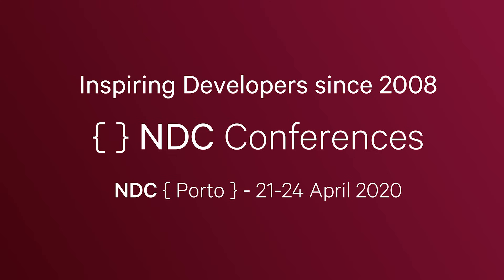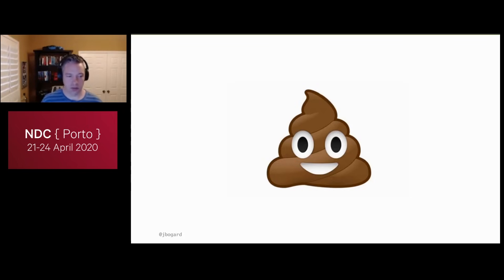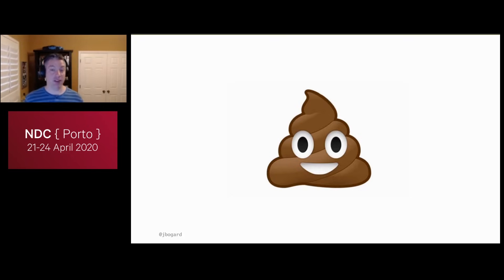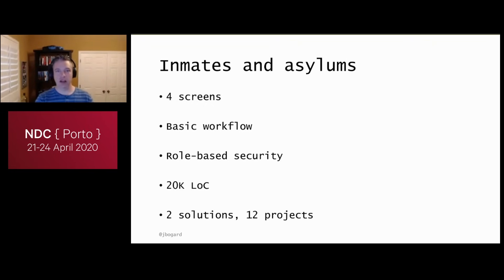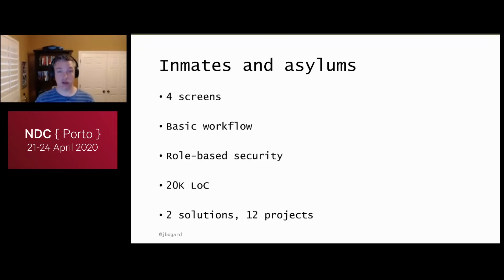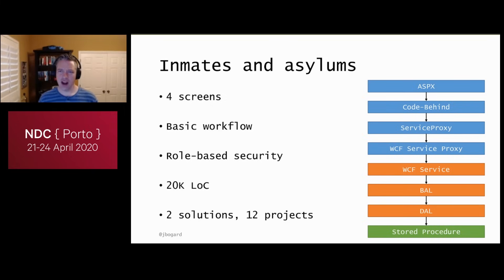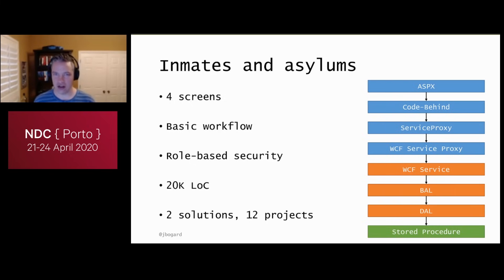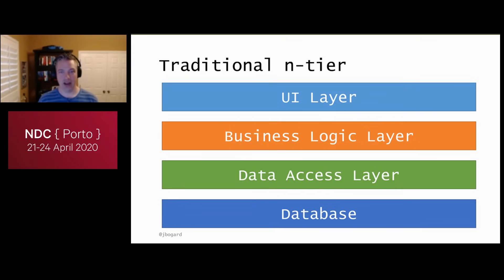Vertical Slice Architecture - Jimmy Bogard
Moving from a layered architecture to a vertical slice architecture can be a bit daunting. We remove abstractions, complex structures, and focus building on the axis of change, then what's next? What new structures, patterns, and policies will need to be introduced in this style of architecture? How will we deal with common business functionality, and where do concepts like CQRS and DDD fit in?

In this session, we'll introduce the idea of vertical slice architectures, and dive into the patterns, tools, and techniques used with slices. We'll also cover how you can fit vertical slices into different kinds of systems, from desktop, SPA, and normal MVC applications. Finally, we'll look at some of the new challenges that come with slices and layers, and how a different approach provides a much more maintainable end result.